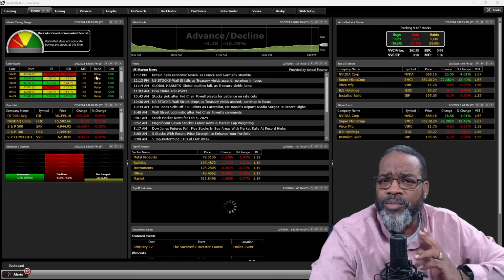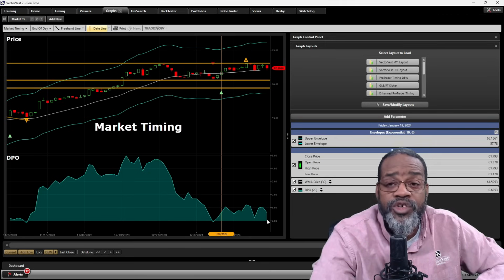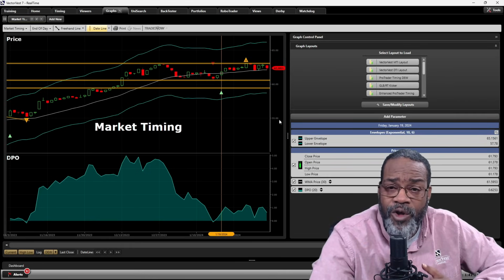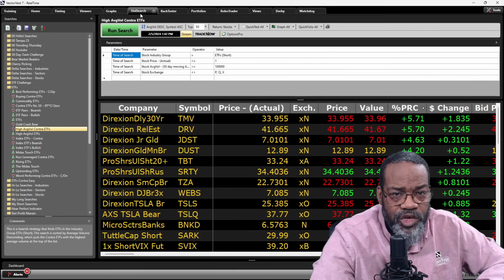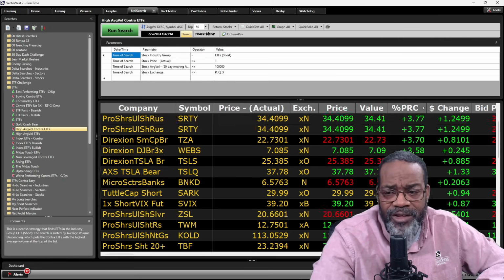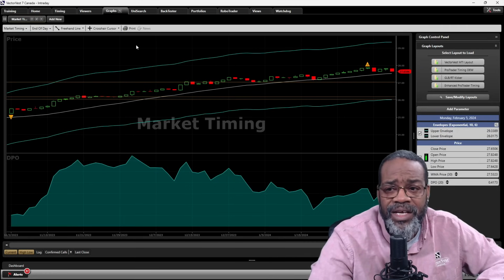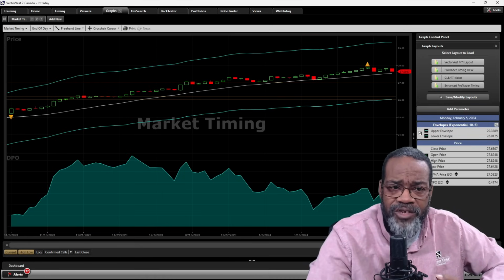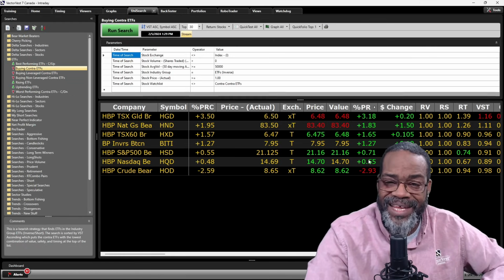Weekly Stock Picks for the Current Market! | VectorVest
This week, we will once again go back to what you have been asking for, our top picks of the week for the U.S. and Canada! No matter what is going on in the market, we put together the best stock picks for you to consider. This week, due to the market action, we have a little "twist" that will make sure you are well covered going into this week!

Video Topics: vectorvest, stocks, stock market, financial education, stocks to buy, stocks to buy now, best stocks to buy now, best stocks to buy, top stocks to buy now, best stocks, what stocks to buy, swing trading strategies, finding stocks, finding stocks to trade, best stocks to buy 2024, stocks to buy 2024, best stocks to invest in 2024, stocks 2024, investing, best stocks for 2024, stock market 2024, stock moe, top stocks, best stocks 2024, investing 2024, top stocks 2024